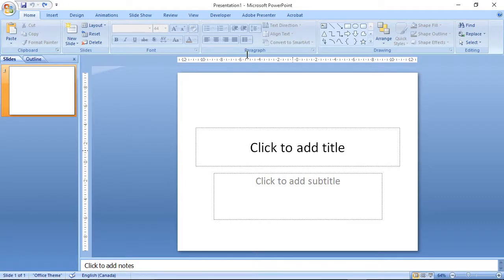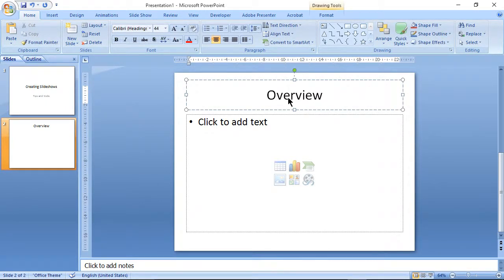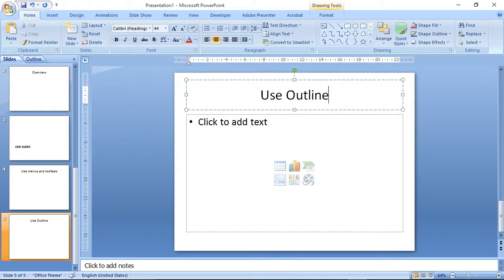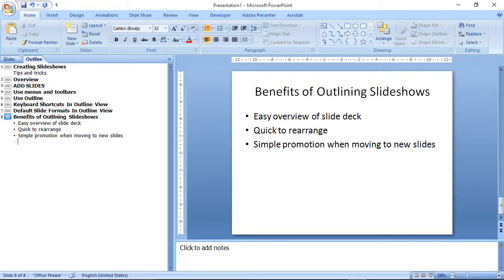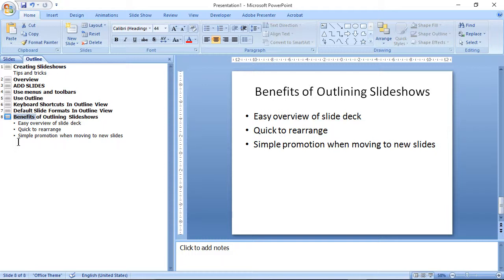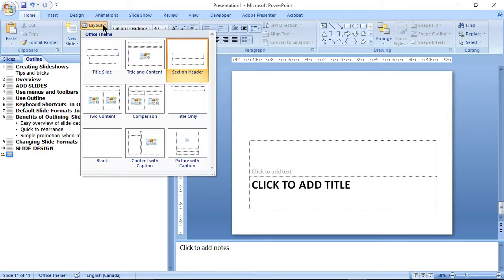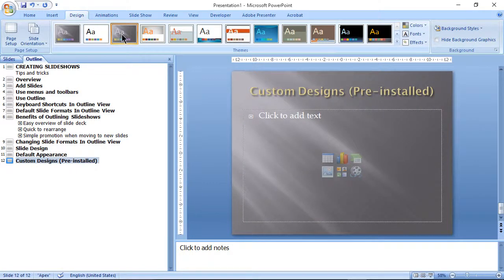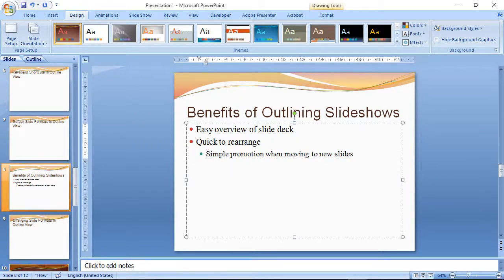The basics of creating and designing PowerPoint slideshows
How to create a slideshow, add content, use the Outline view, and format using predefined styles.